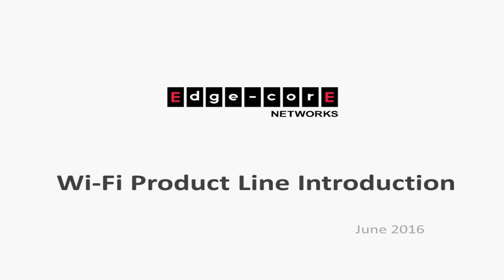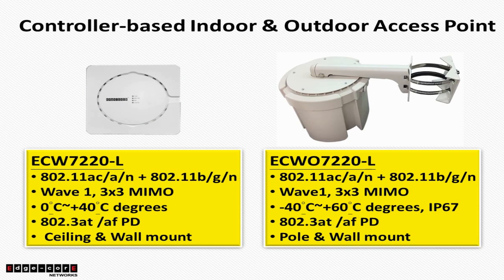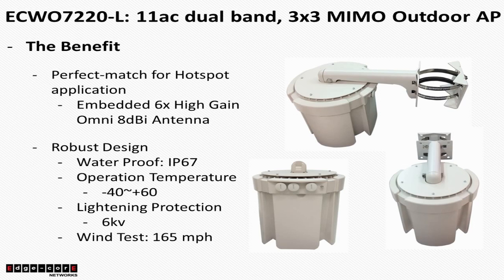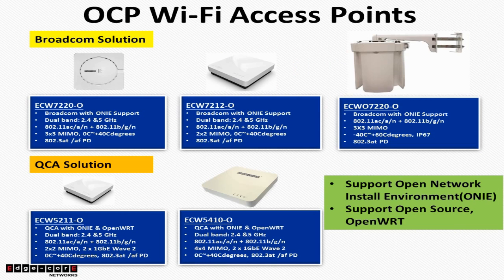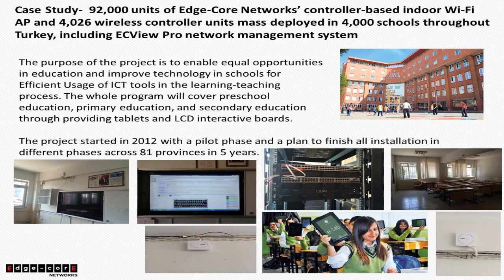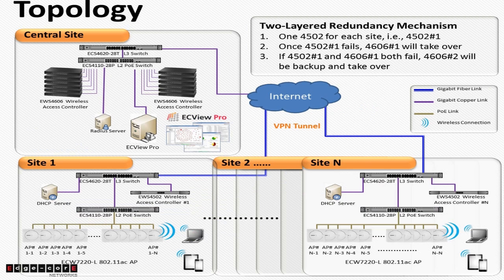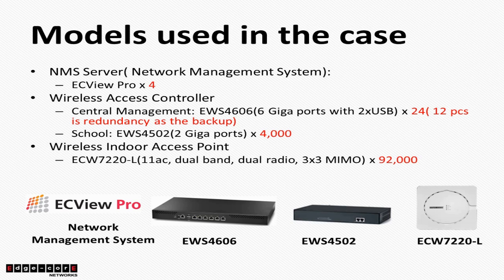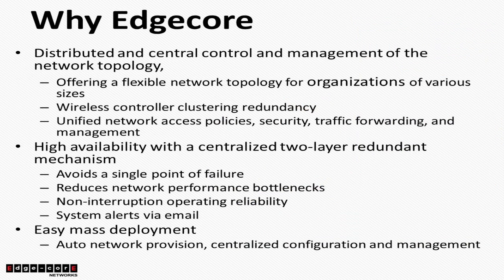2016 Edgecore Networks Wi Fi Ürün Hattı Giriş